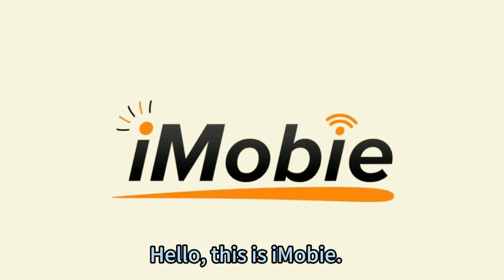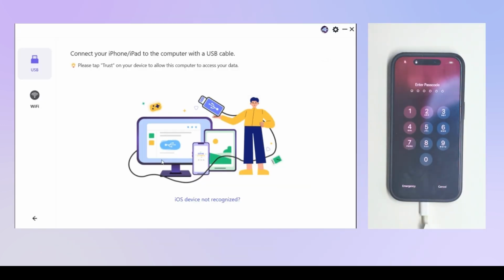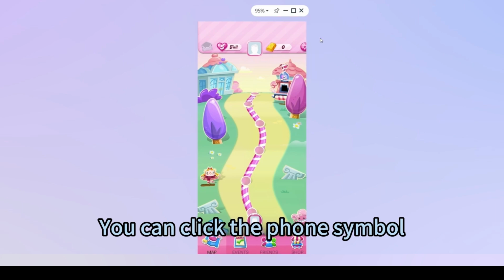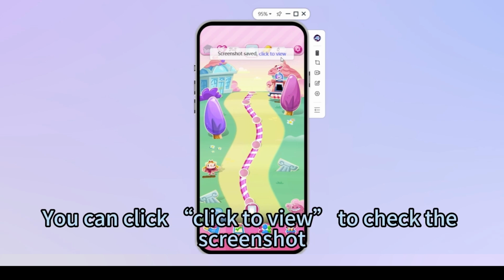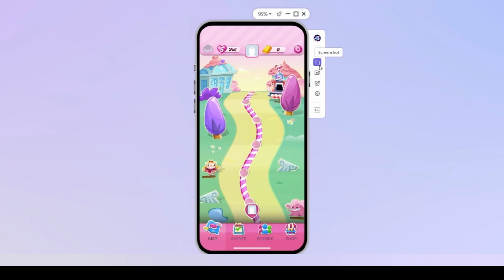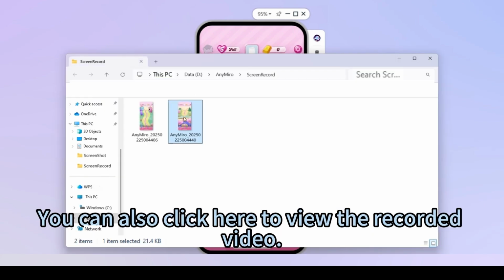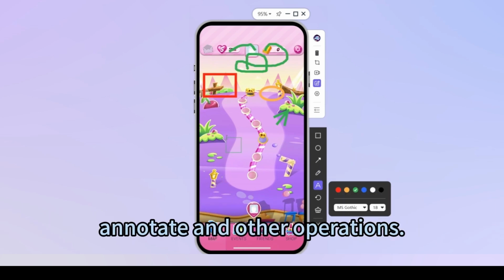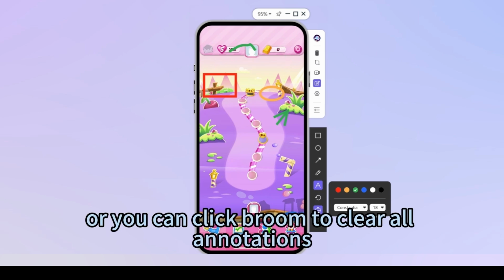AnyMiro: How to Manage and Edit the Mirroring Screen?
In this tutorial video, we'll guide you on how to take screenshots, record videos, and annotate while mirroring with AnyMiro. Whether you want to share your mobile screen for presentations, demos, live-streaming, or simply want to enjoy a larger display, AnyMiro has the solution for you.

With step-by-step instructions and clear demonstrations, you'll learn how to take screenshots, record videos, and annotate easily while mirroring with AnyMiro.
Download AnyMiro now and elevate your streaming experience!